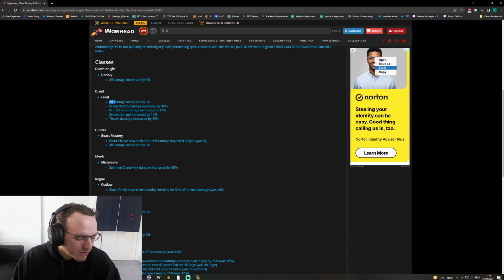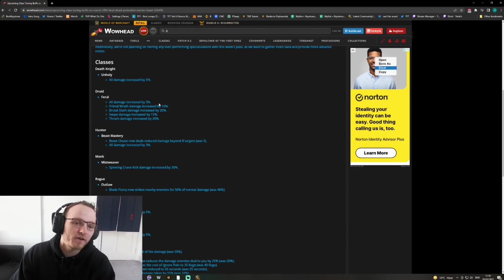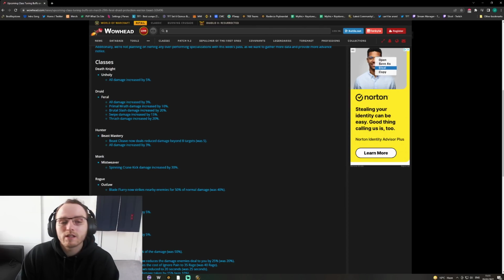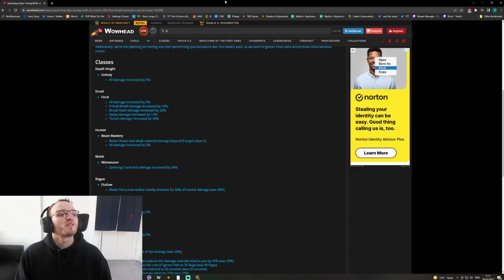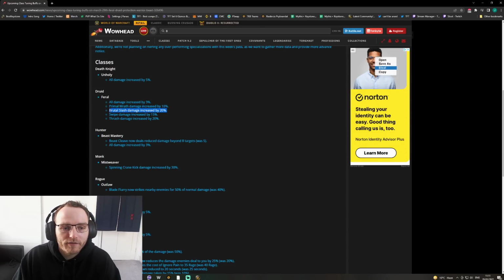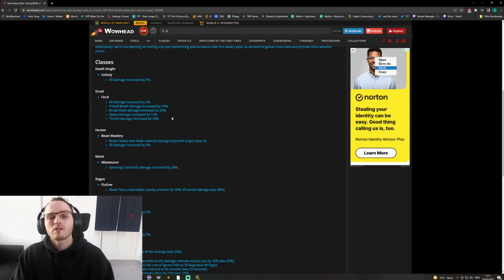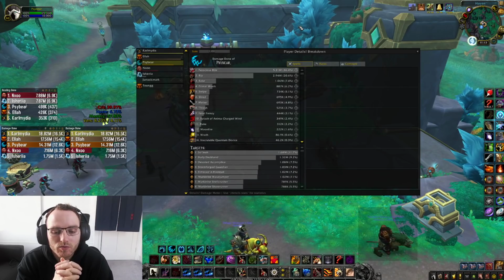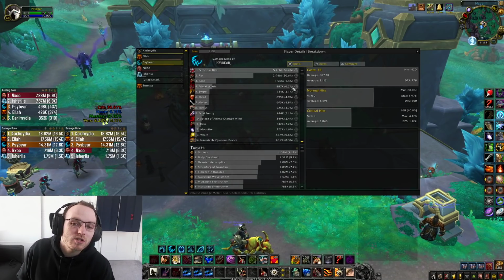WoW FERAL 9.2 AOE BUFFS - Latest Blizzard Blue Post